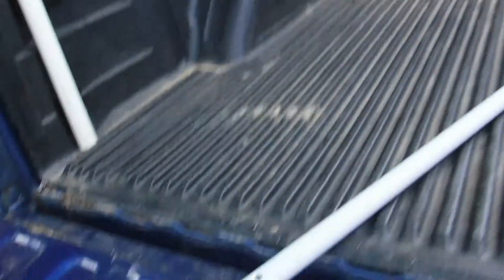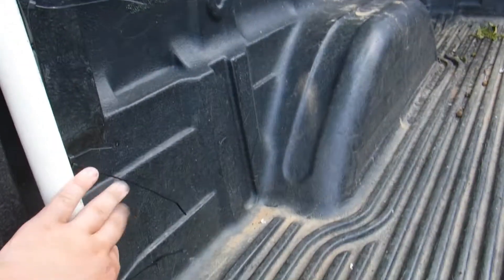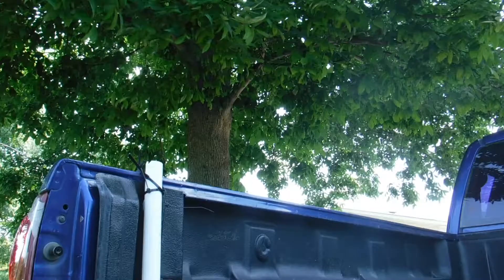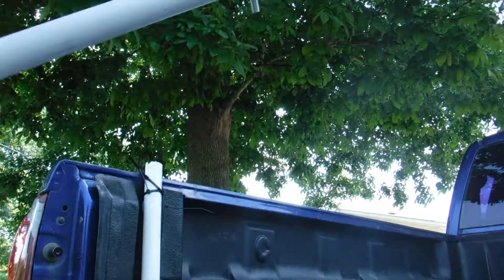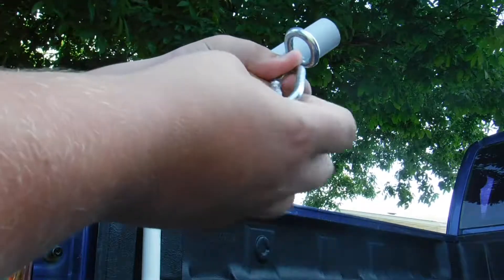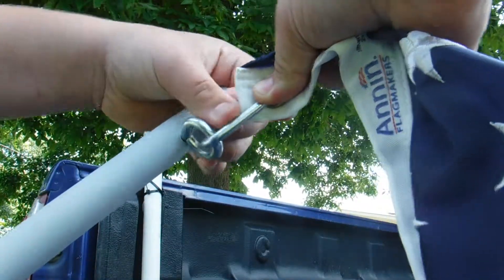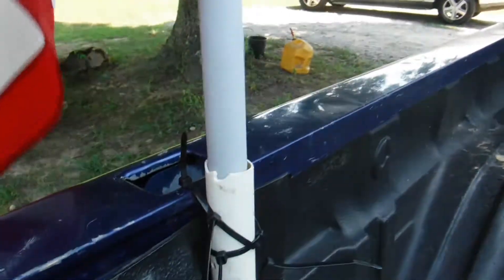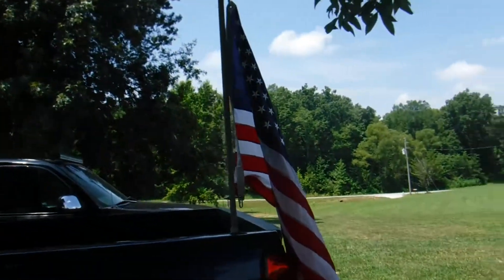How to Make a Flag Pole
how to make a flag pole with pvc pipes and a couple of hooks